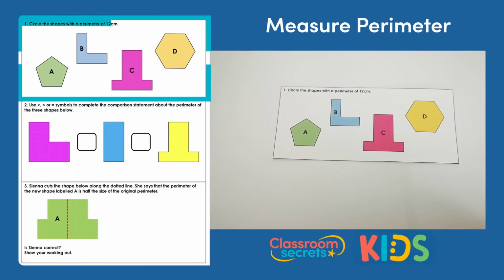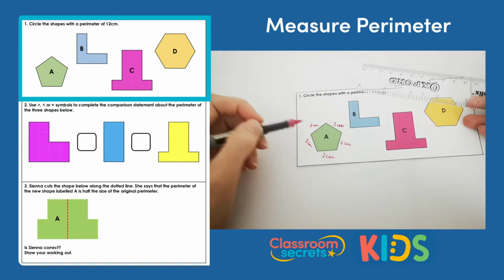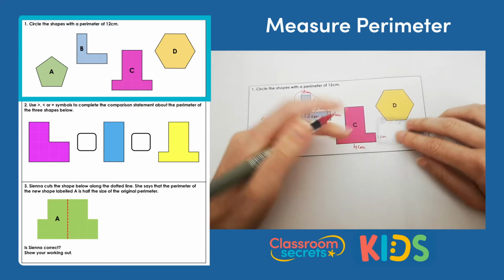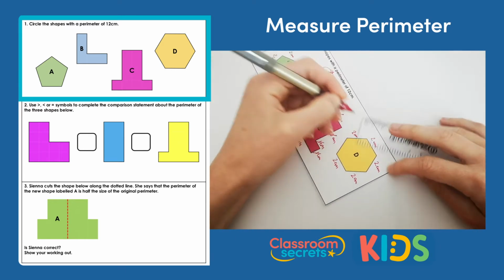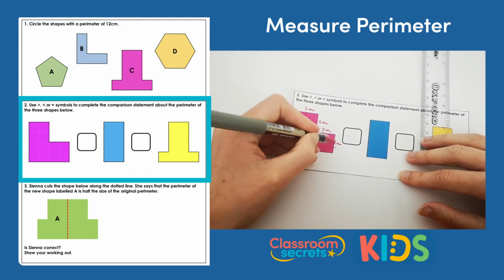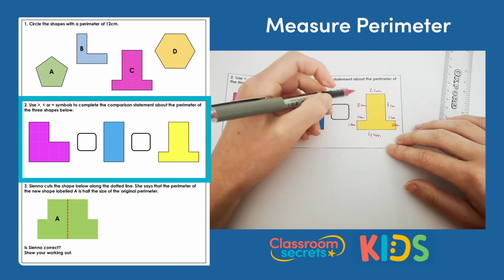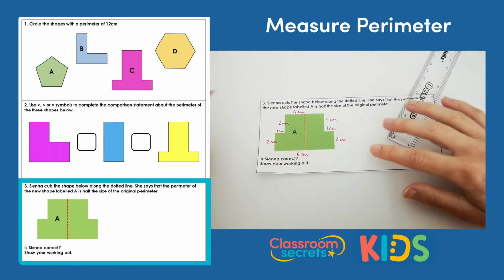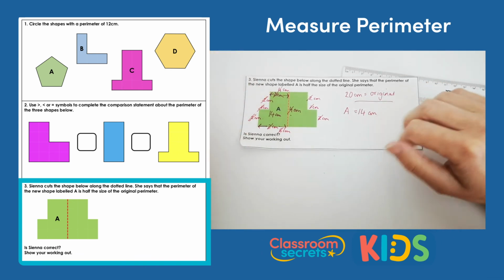Year 5 Measure Perimeter Answer Video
Join Jade in this Year 5 Measure Perimeter Answer Video as she explains how to work out the answers to the different questions.